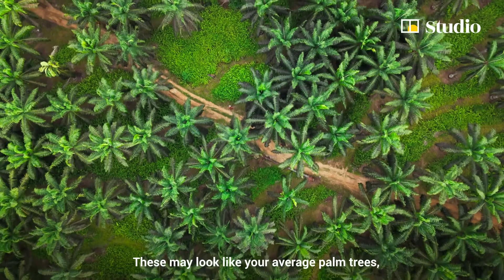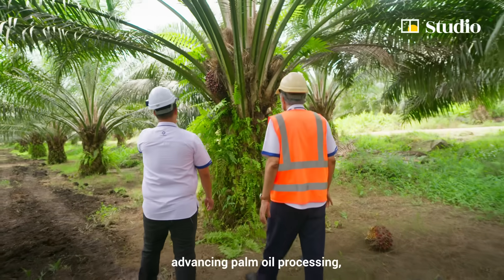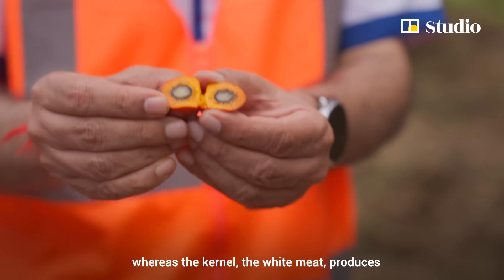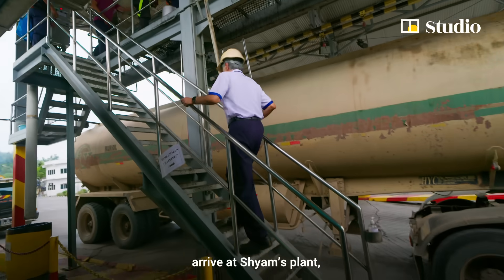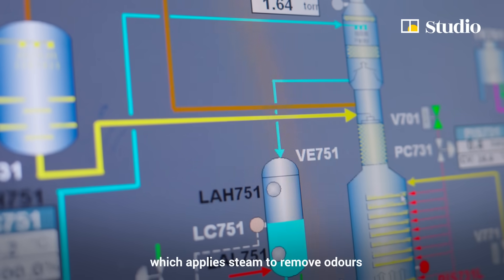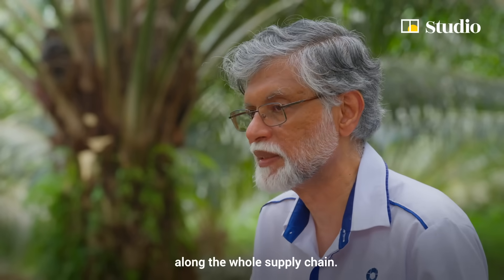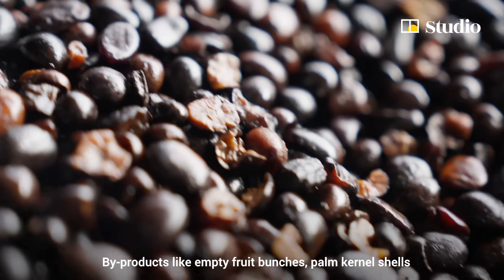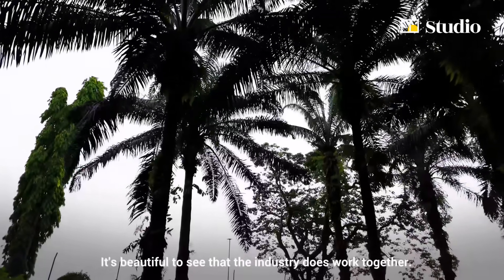How Malaysian palm oil is produced to preserve health, quality and the planet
Follow the journey of Malaysian palm oil from tree to table. Chemical engineer Shyam Lakshmanan walks through each step of the production process, explaining how palm oil is processed to meet global standards for health, quality and sustainability. Also learn more about Malaysia’s leading role in the industry, with palm oil supporting over 1 million jobs in the country while also meeting stringent environmental targets.